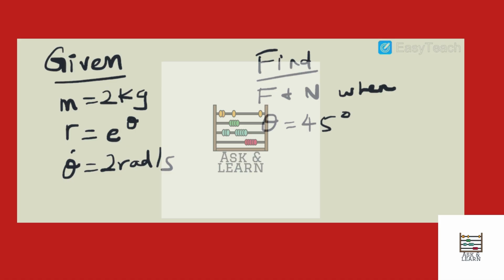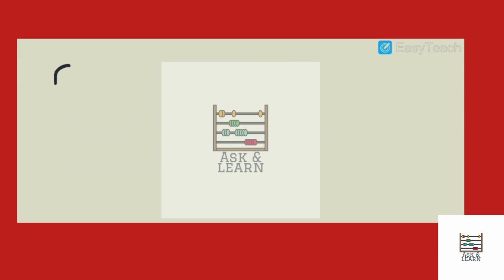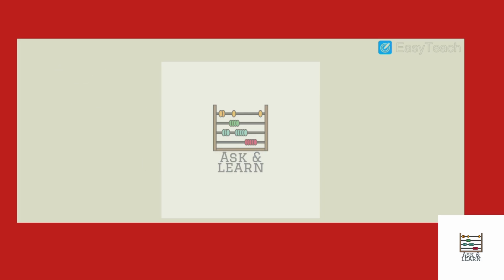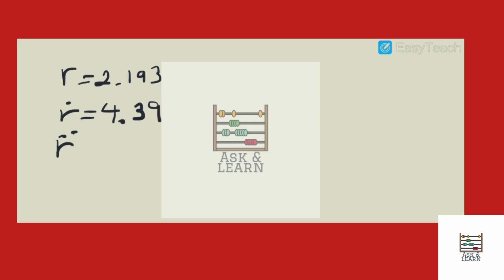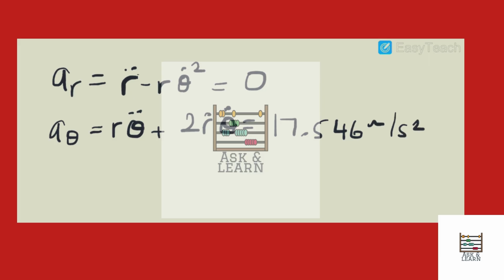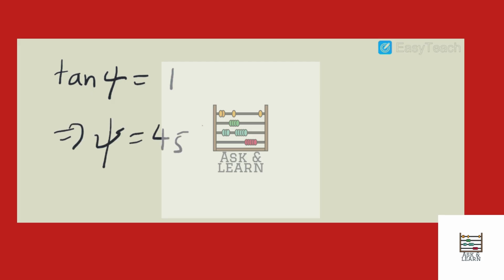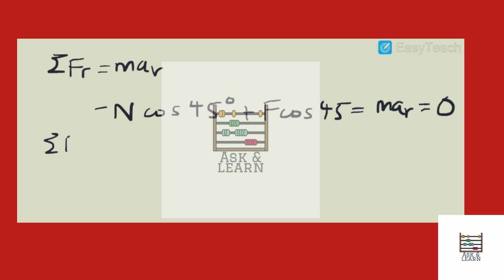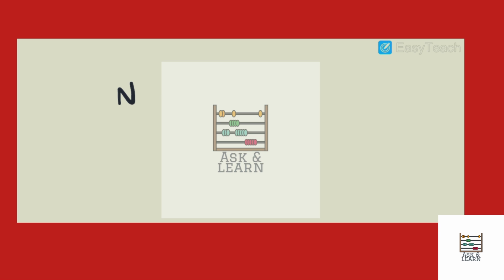The collar has a mass of and travels along the smooth horizontal rod defined by the equiangular sp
The collar has a mass of and travels along the smooth horizontal rod defined by the equiangular spiral where is in radians. Determine the tangential force and the normal force acting on the collar when , if the force maintains a constant angular motion